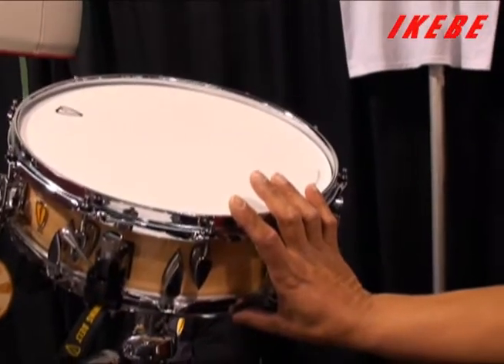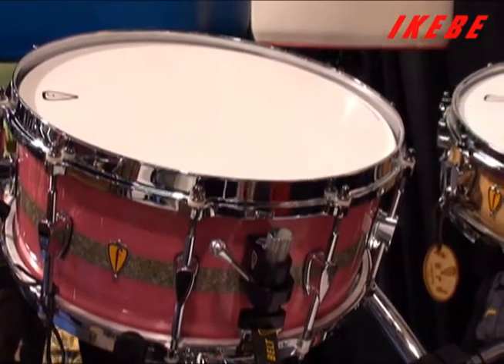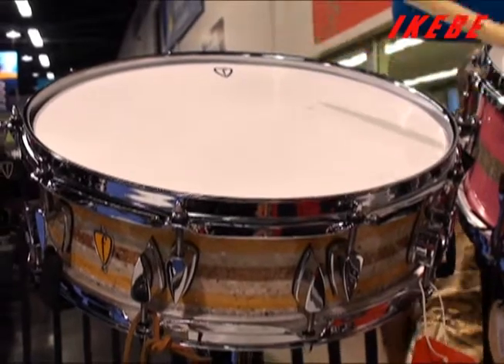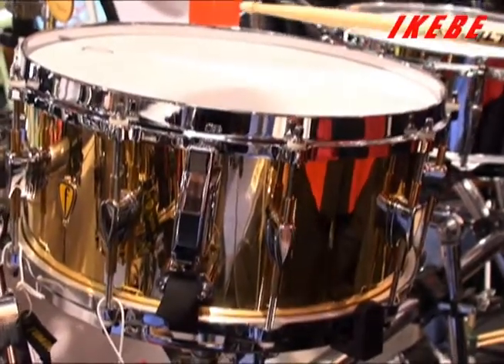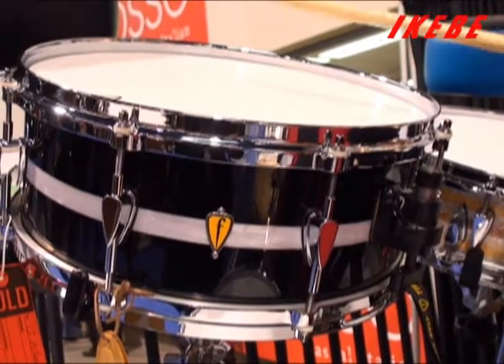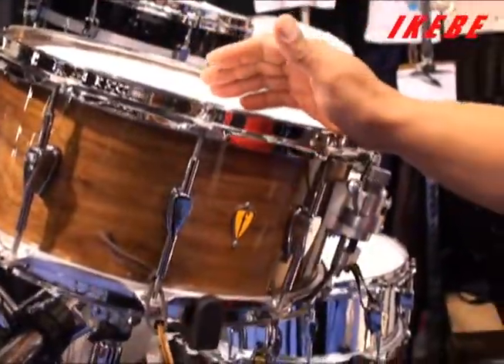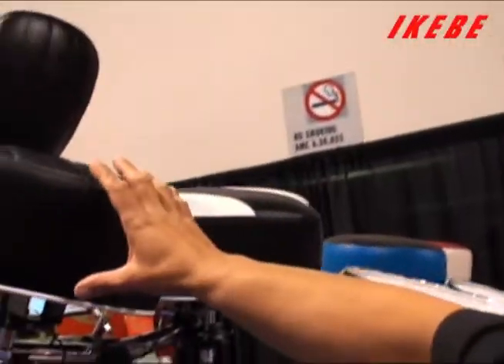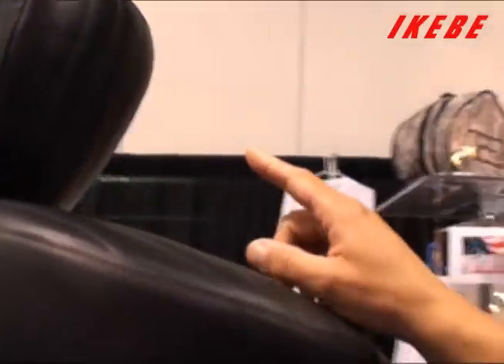【池部楽器店】 「2011 NAMM SHOW Movie Report」 Vol.16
世界中の楽器メーカーが集結する、世界最大規模の楽器ショウを疑似体験！？